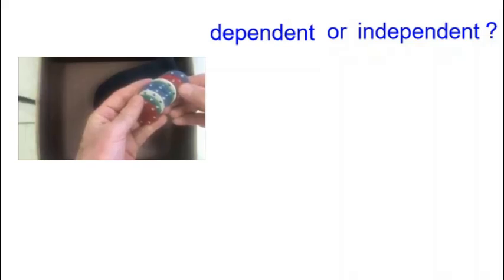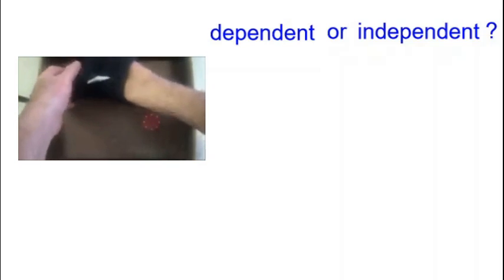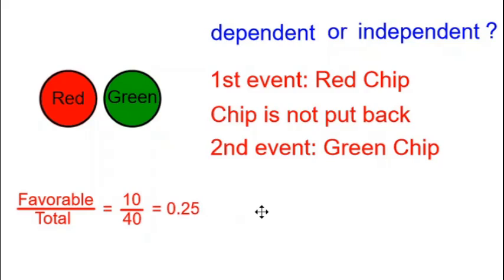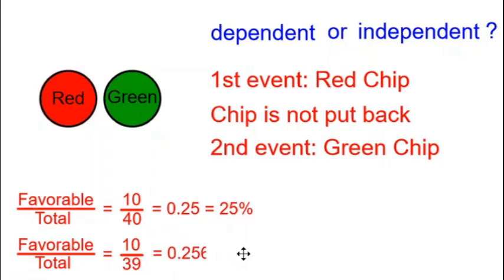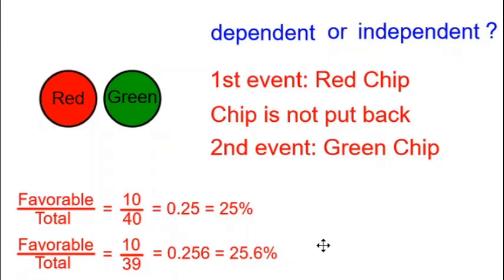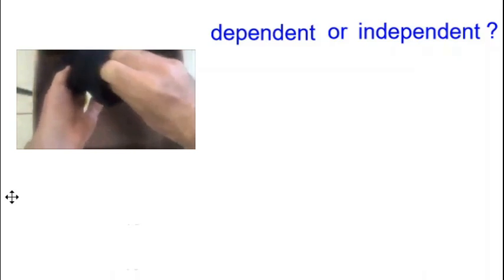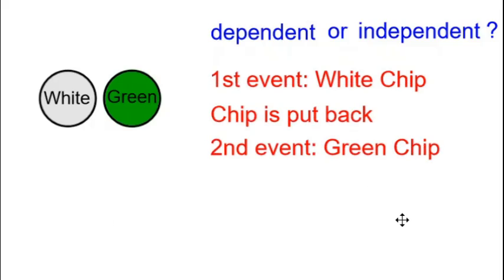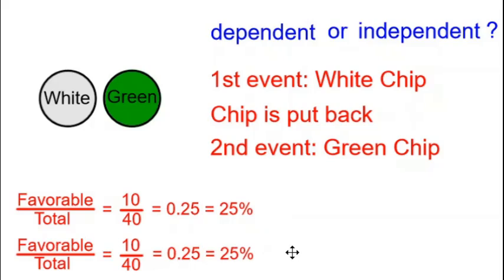Dependent Vs Independent Example 4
If given two events in a probability situation, can you tell if they are dependent or independent?